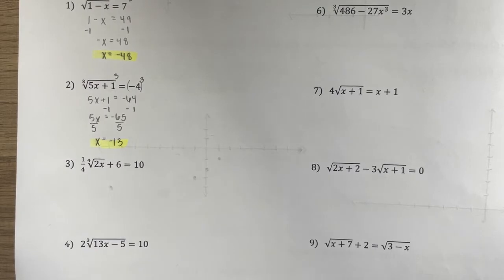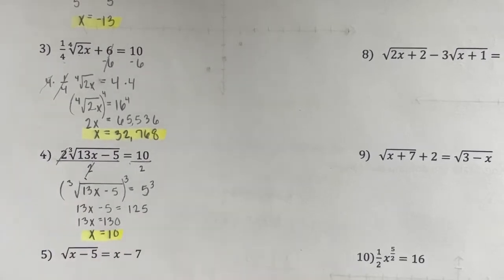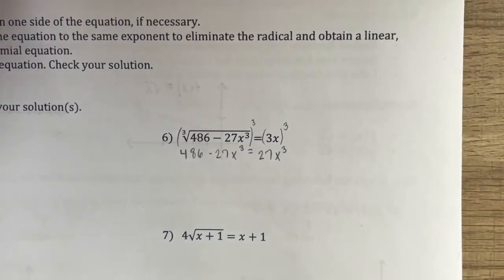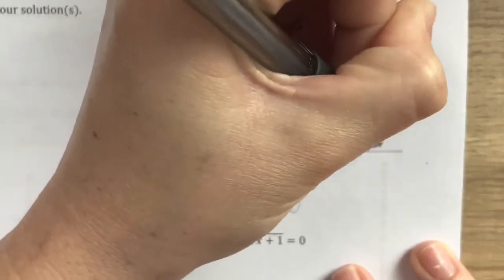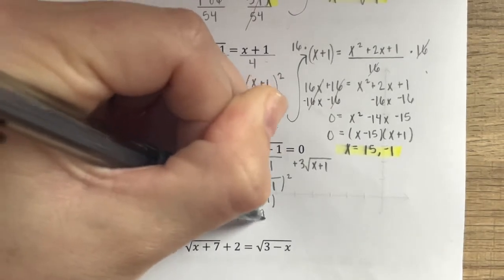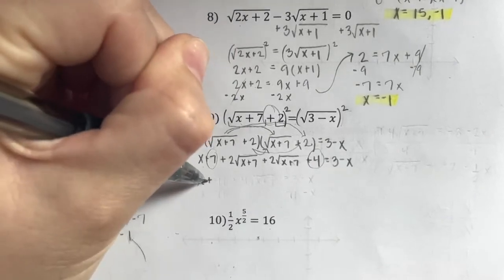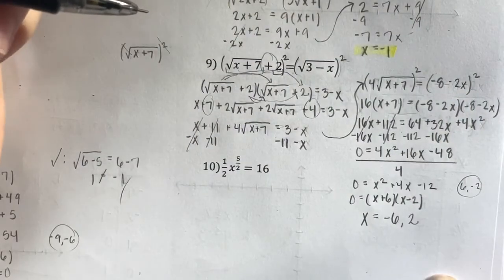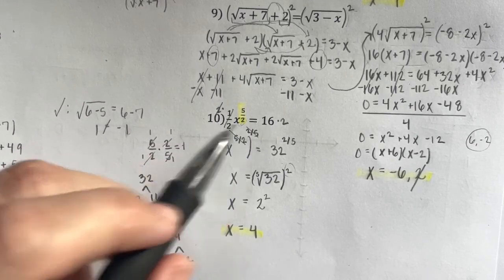Algebra 2 Big Ideas 5.4